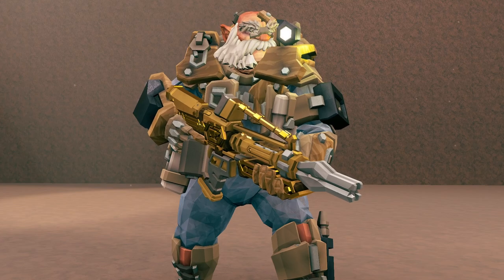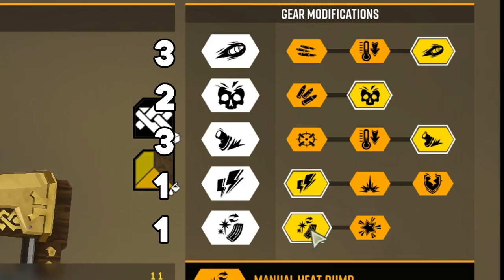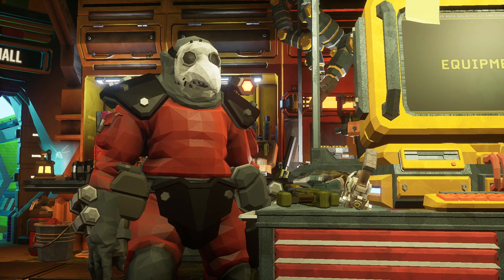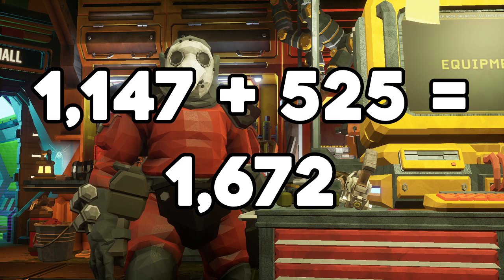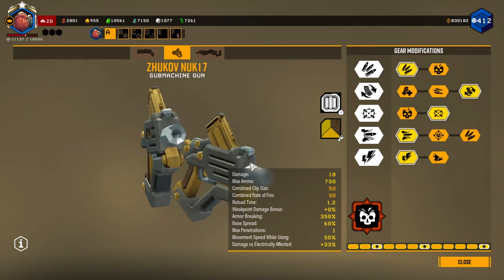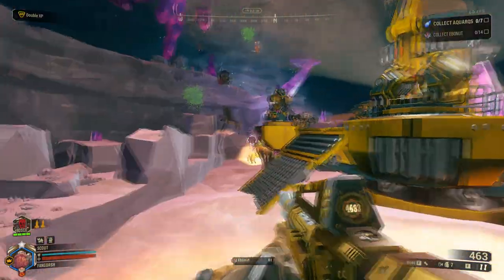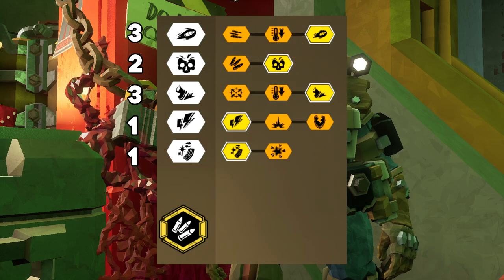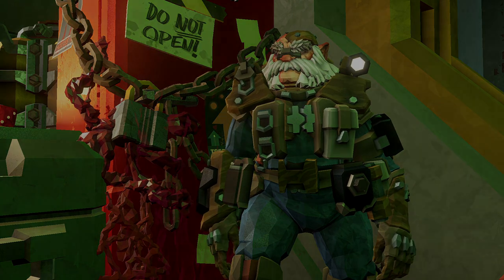Rewiring Mod Is Surprisingly Good | Deep Rock Galacitc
I tryout the Rewiring Mod OC for the Plasma Carbine seeing just how good the ammo gain back is for the gun and how useful it is against the bugs!